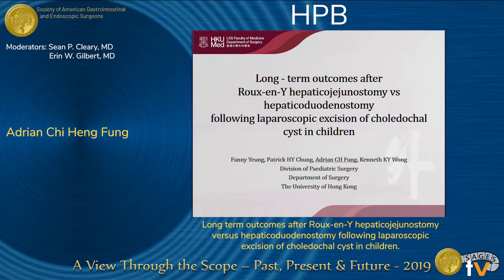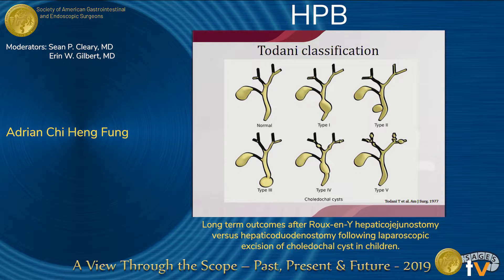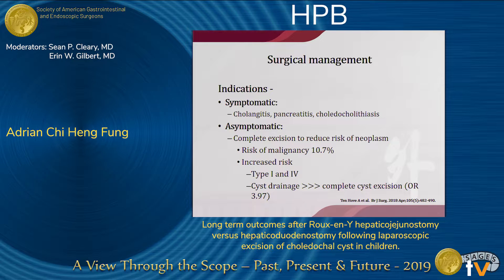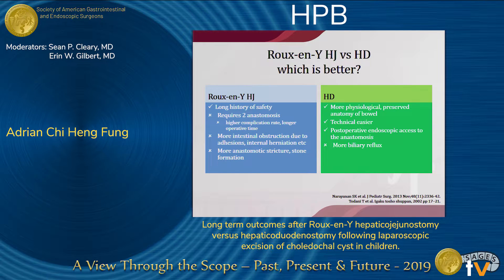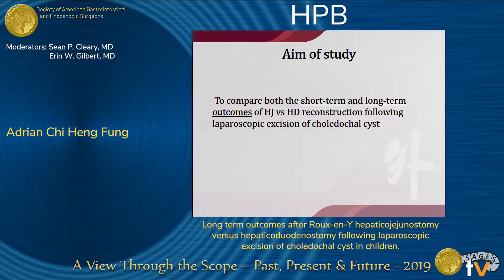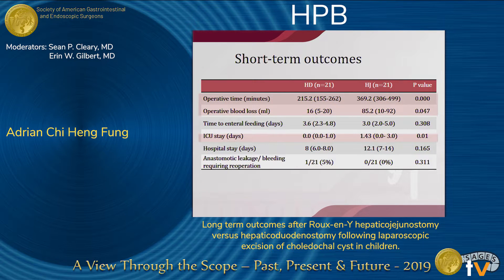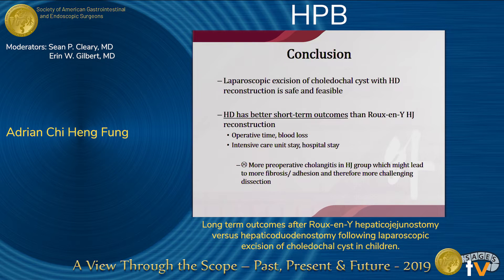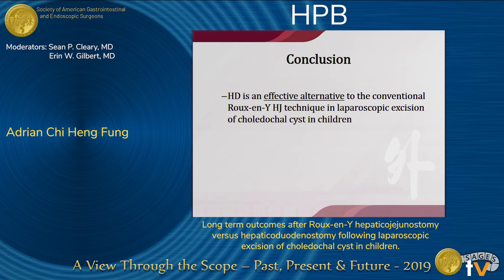Long term outcomes after Roux-en-Y hepaticojejunostomy versus hepaticoduodenostomy following...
Long term outcomes after Roux-en-Y hepaticojejunostomy versus hepaticoduodenostomy following laparoscopic excision of choledochal cyst in children

Presented by Adrian Chi Heng Fung at the "SS03: HPB" session during the SAGES 2019 Annual Meeting in Baltimore, MD on Wednesday, April 3, 2019. This was a peer-reviewed presentation, program number S017